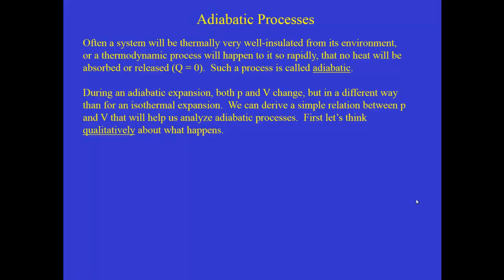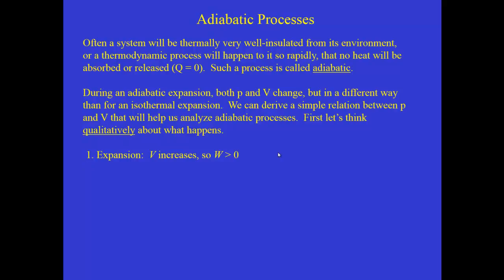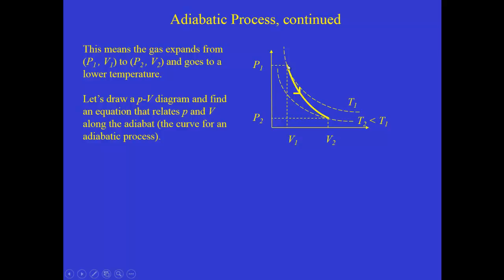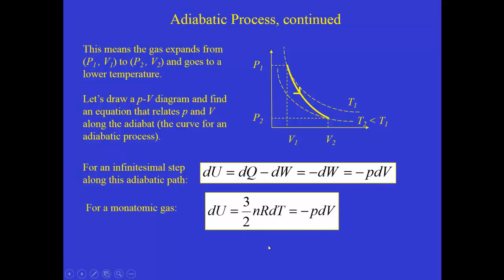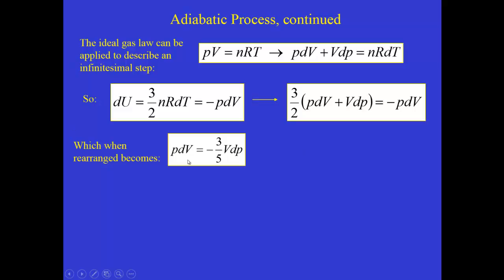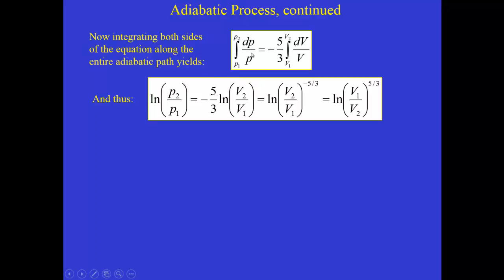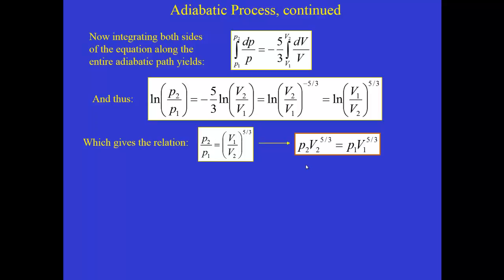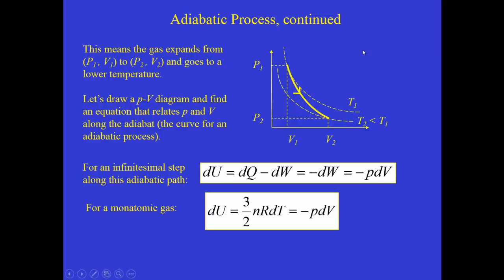p151 adiabatic process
An introduction to the pressure-volume relationship for adiabatic processes.